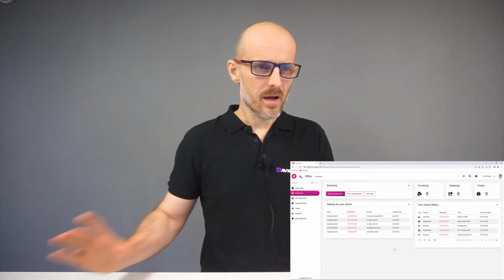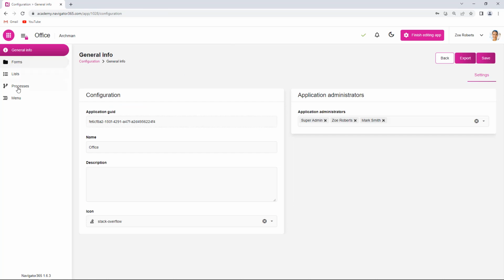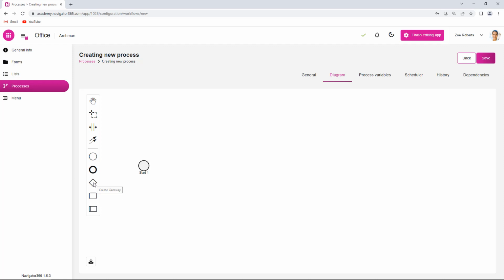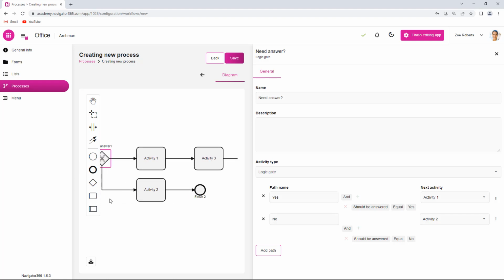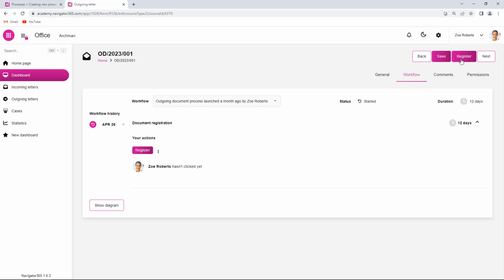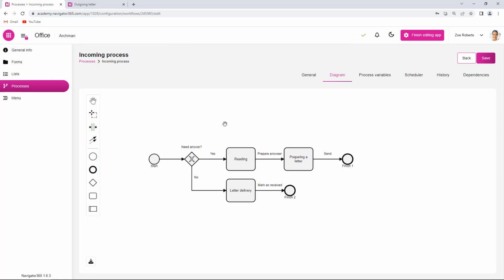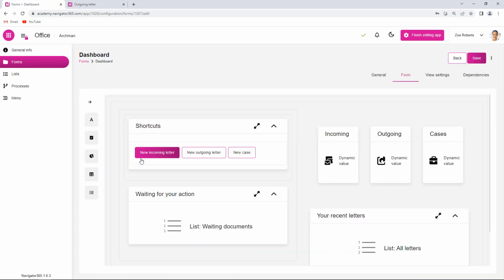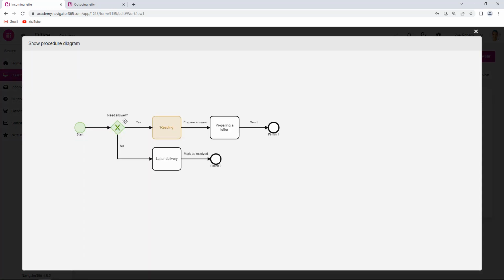Basic process design and installation on a form | NAVIGATOR365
Process design is a key step in developing your electronic workflow. Learn how to do it efficiently with our expert, Marcin Szlachcic.